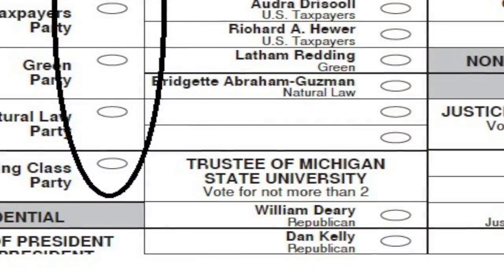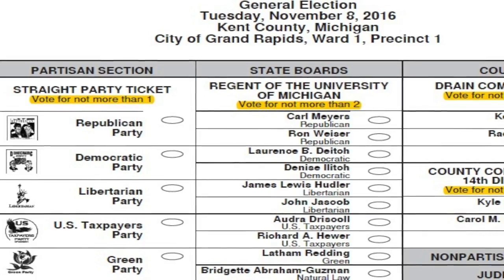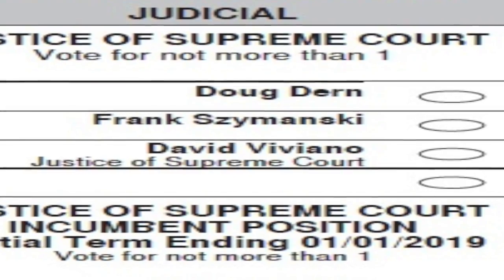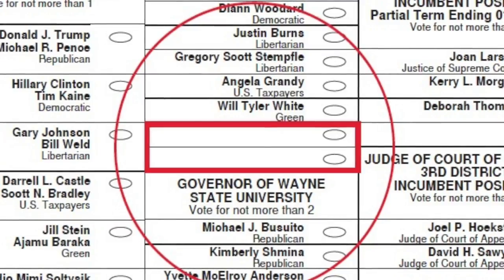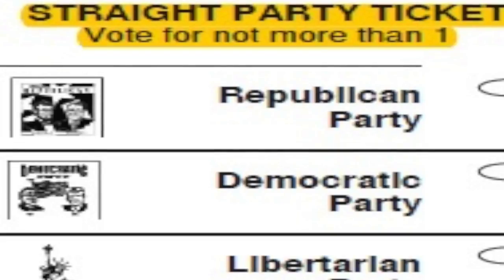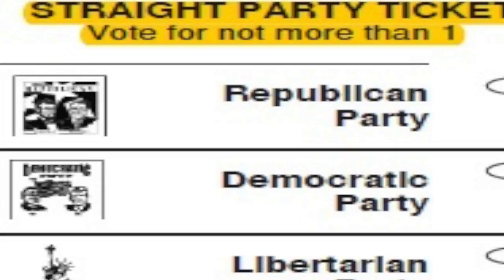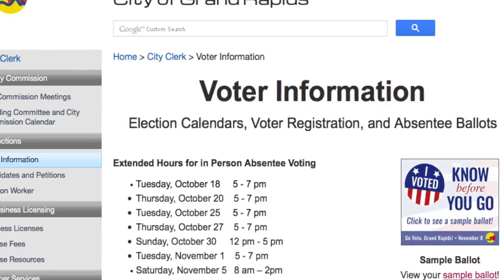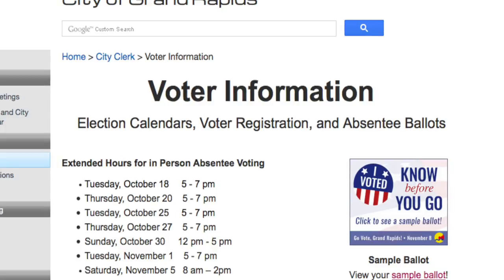Grand Rapids Deputy City Clerk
Grand Rapids Deputy City Clerk, Stephanie McMillen talks about how to properly mark your ballot and more in this video blog.